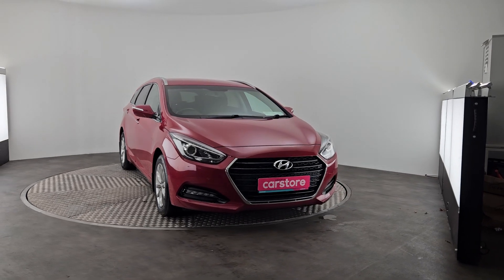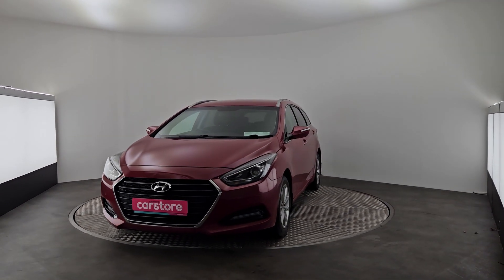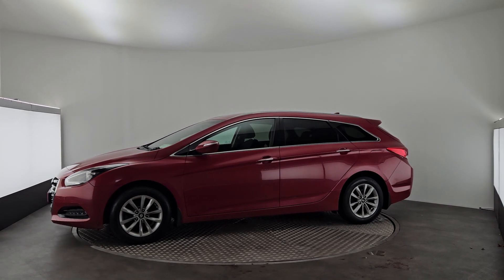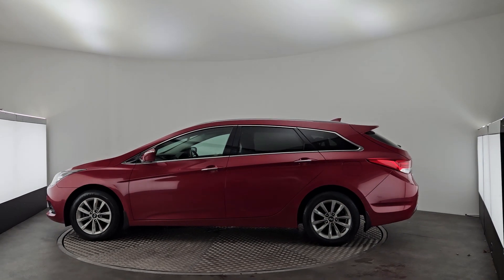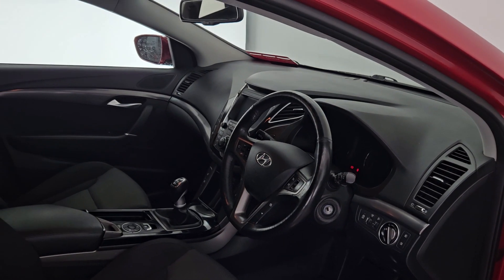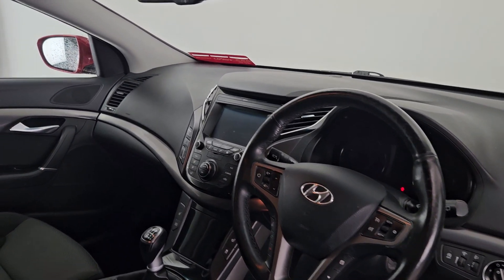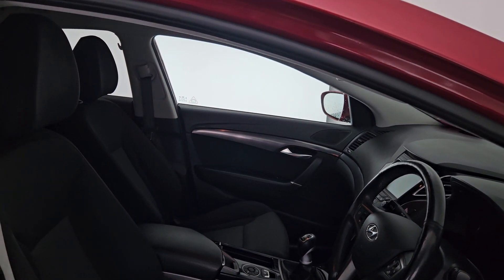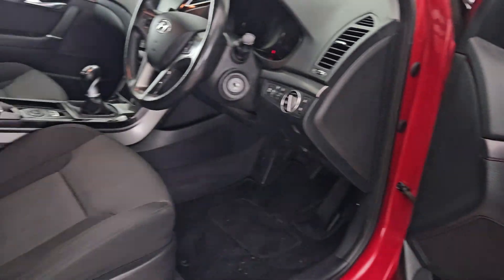2017 Hyundai i40 1.7 Crdi SE NAV Bl/dr 115 4DRRed